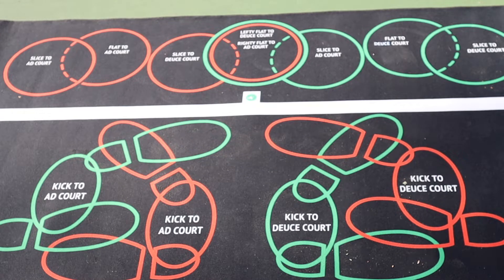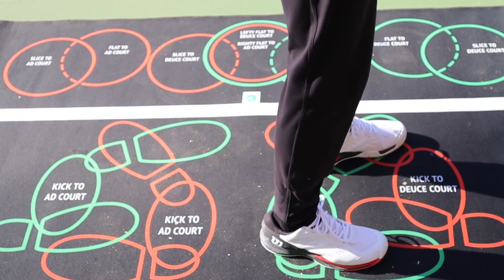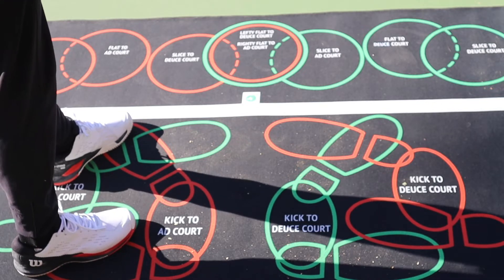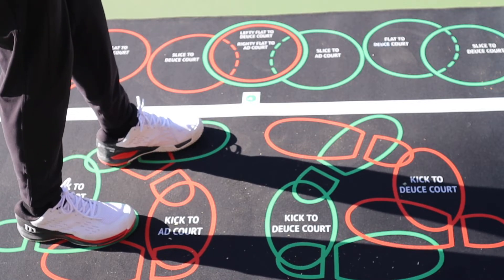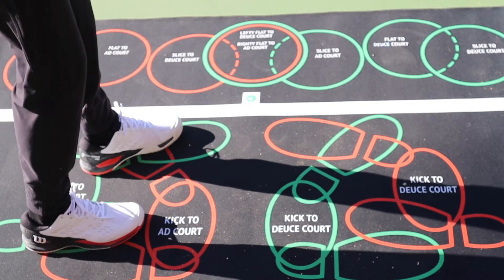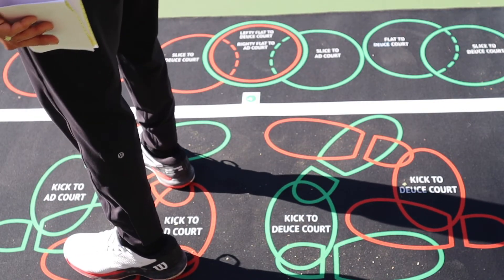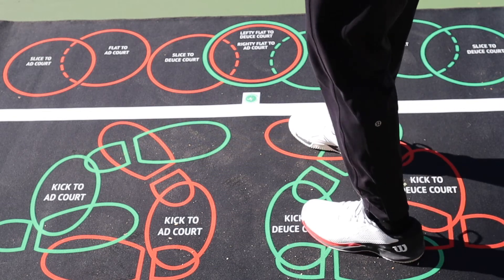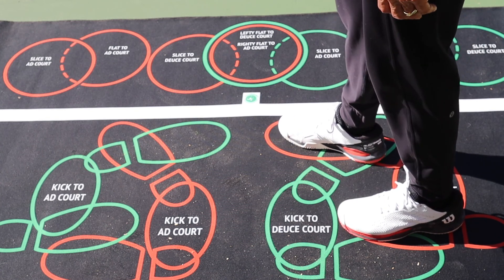TossMaster: How to Adjust Your Stance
Not everyone likes to stand the same way to serve a tennis ball.  Remember, TossMaster is a template guideline for foot stance and ball toss locations.  Whether you are a coach or a player, the stance can be modified to however you see fit.
Watch this video for ideas on how to modify your stance.  If you have no set opinion I suggest that you use the mat as it is